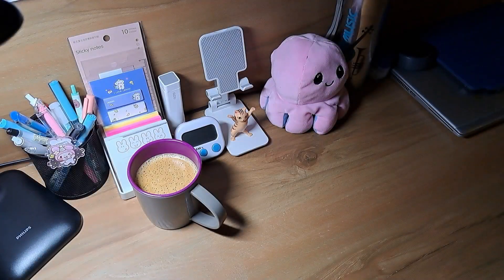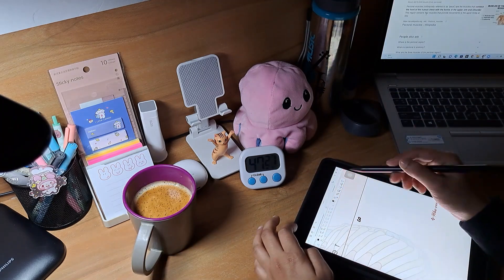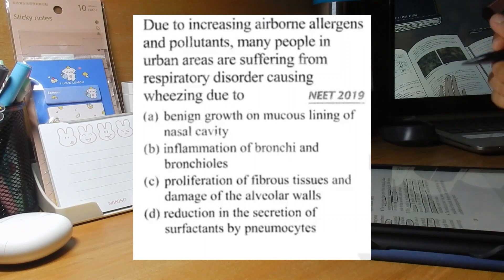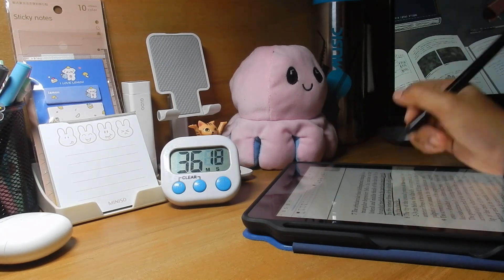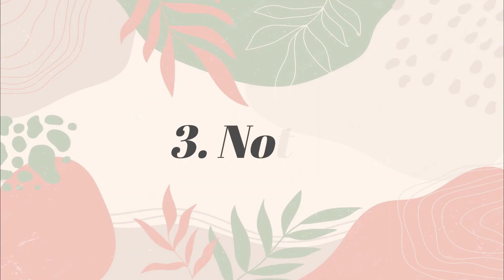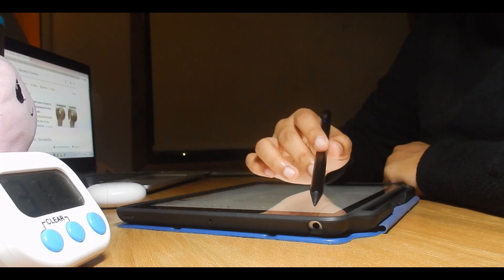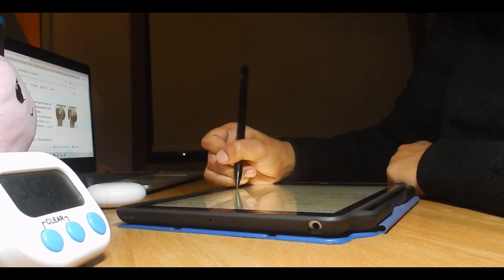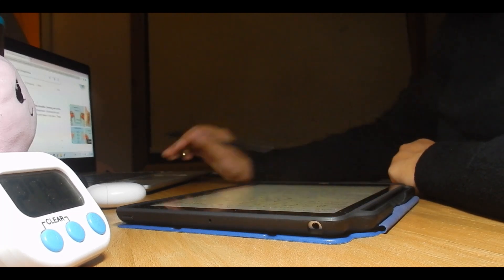Best Strategy to score 360/360 in NEET Biology🩺💊 | method to read NCERT, notes, doubt solving 💯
Hi!
I hope you enjoy the video :)

{ Equipments and others }

• Octopus Plushy
• ipad cover
• ipad pencil
• Mobile Stand Holder
• Mobile / camera tripod
• Study table Lamp
• Stabilo Pastel Highlighters
• Luxor Fine Writer Multicolour Micro Ball • Pen
• Sticky Notes
• Classmate Pulse Notebook